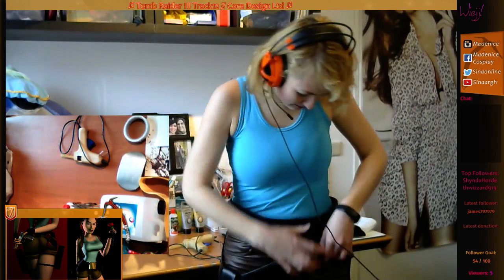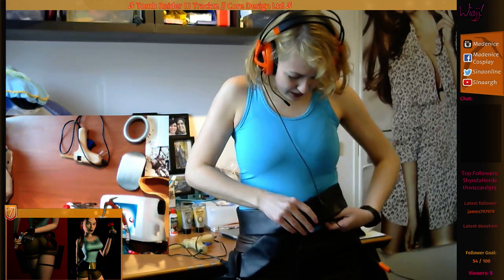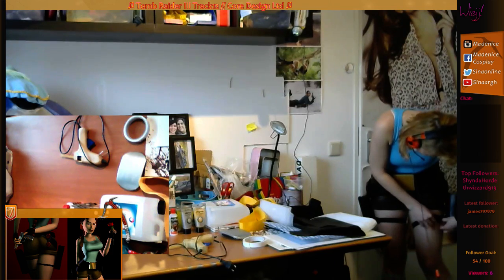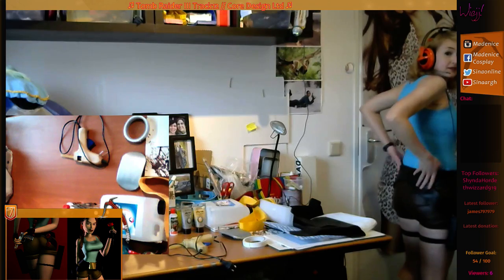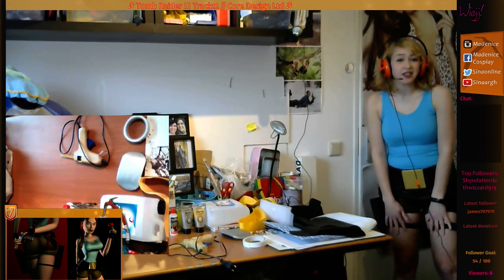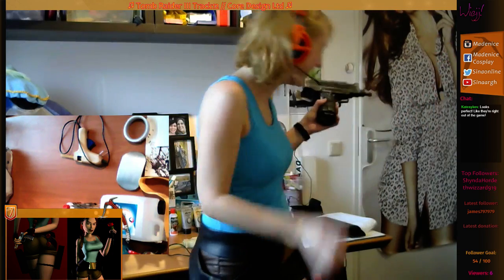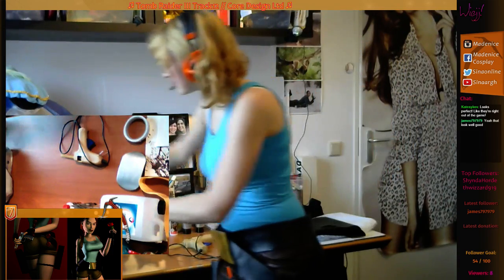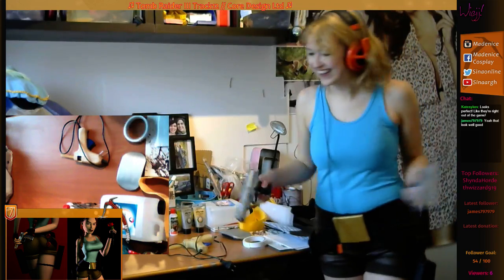Putting on the TR Classic belt with Uzi dance!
Classic Tomb Raider Belt and more!